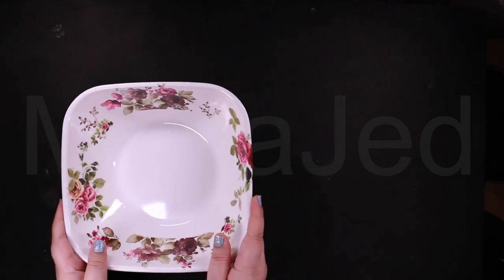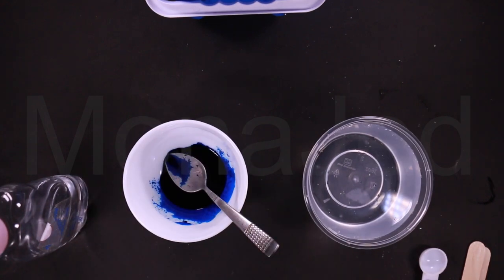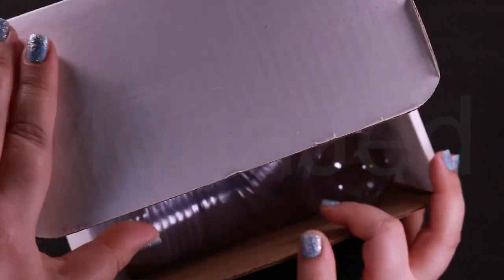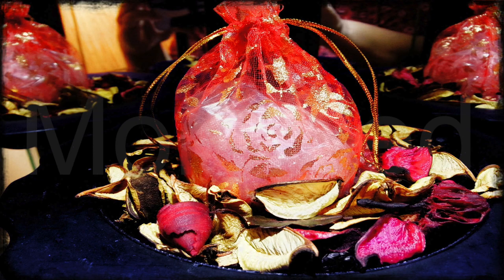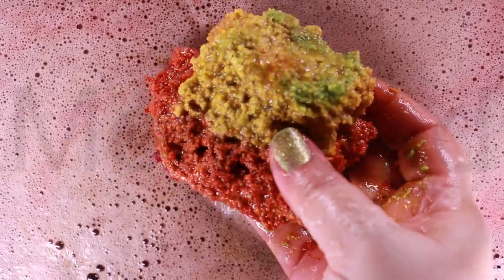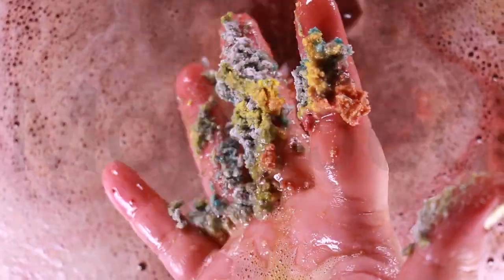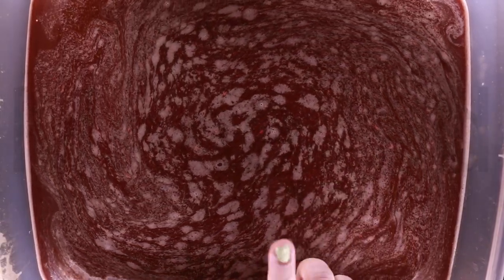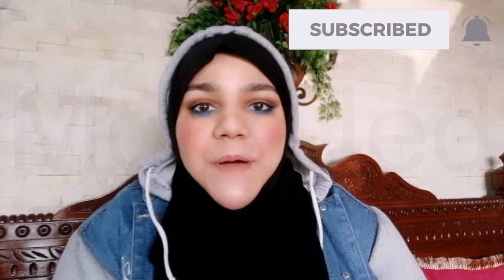How To Make Bath Bombs | Perfect Bath Bomb Recipe Every time!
How To Make Bath Bombs | Perfect Bath Bomb Recipe Every time! Just want to watch something specific? No problem!
Intro (00:00)
Ingredients Dry & Wet (00:20)
Mixing the ingredients together (1:40)
Bath Bomb Molds by Lycraft and making of the rainbow bath bomb (2:23)
Bath Bombs as Gifts (3:26)
Rainbow Bath Bomb Demo! (3:45)
Benefits of Eucalyptus Essential Oil (5:01)
Bath Bomb Pep Talk (7:05)
Ending (7:35)

If you would like to learn how to make your own Bath Bombs then follow this simple DIY project for bath bombs tutorial. They are simple and easy and also really affordable. They are just as good as Lush bath bombs and you can customize the color and smell.